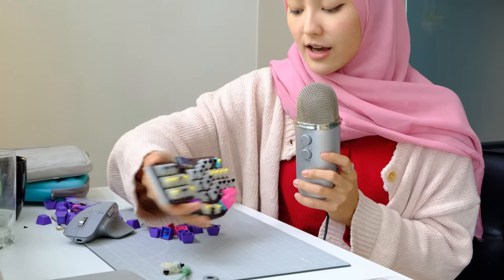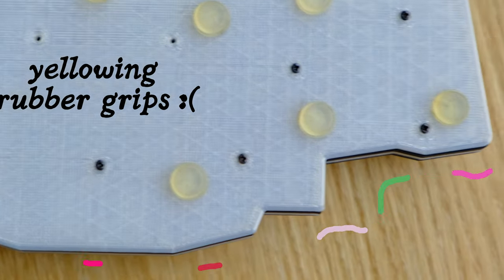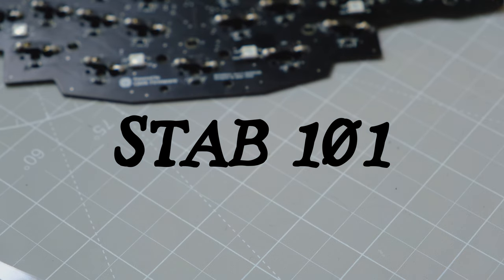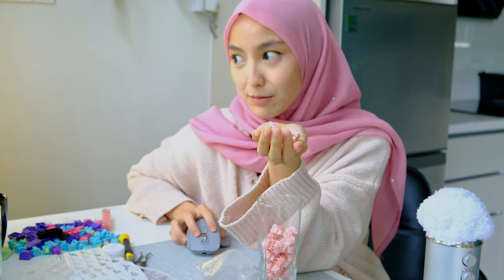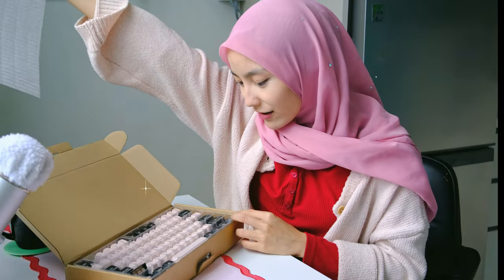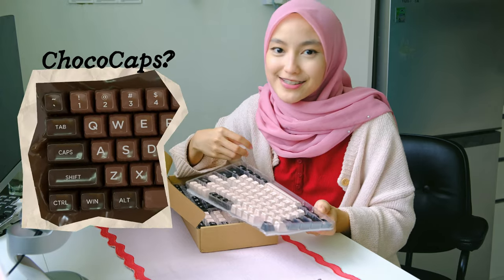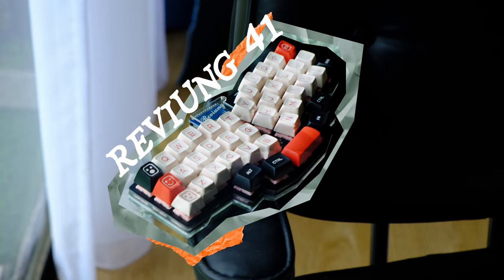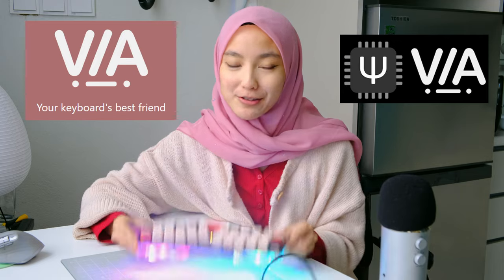Re-Doing My Keyboard because why Not? | Reviung41 with Strawberry Jelly Switch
🔧🎨Welcome to my keyboard modding journey! In this video, I take on the challenge of reviving my old 40% mechanical keyboard and giving it a stylish upgrade. Watch as I disassemble, clean, and customize every key, making it not only functional but also aesthetically pleasing.

Chapters:
0:00 Hey There!
1:22 Rebuilding my Reviung41
2:48 STAB 101!
3:35 Strawberry Jelly Switches
4:36 New Keycaps (SA)
6:40 Sound Test
7:04 My Thoughts & BYE!

💬 Have questions or suggestions for future videos? Drop them in the comments below!